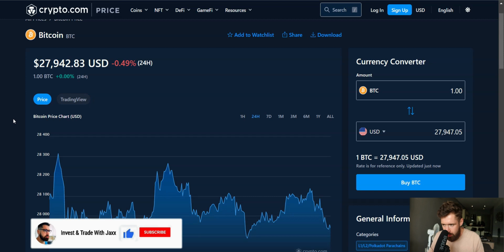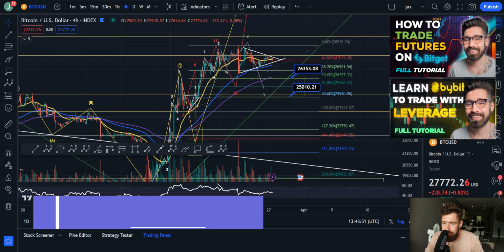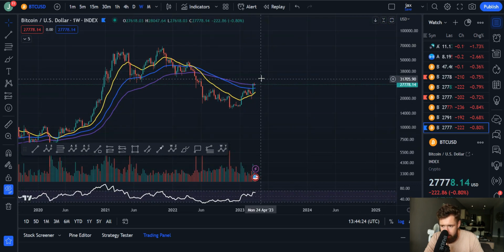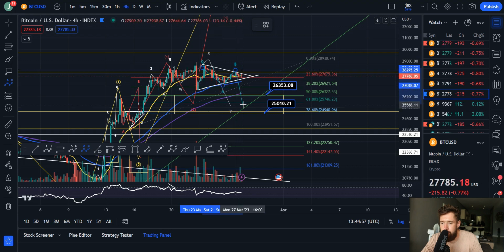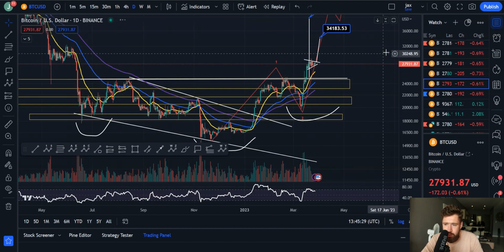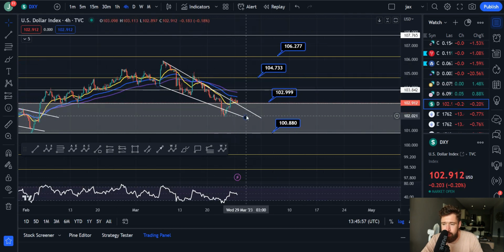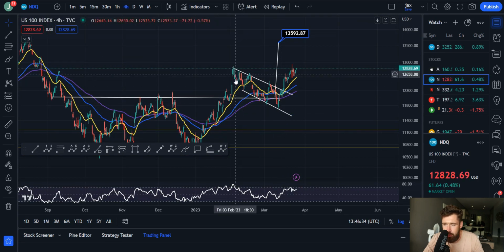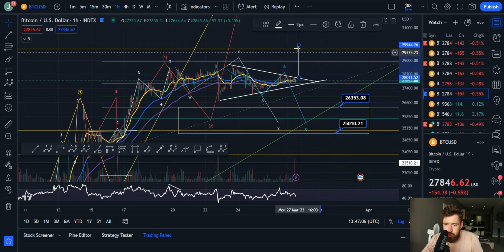BITCOIN PRICE PREDICTION 2023💎BTC REPEATING BOTTOM SIGNAL FROM PREVIOUS BEAR MARKETS🚨NEXT TARGETS🚨